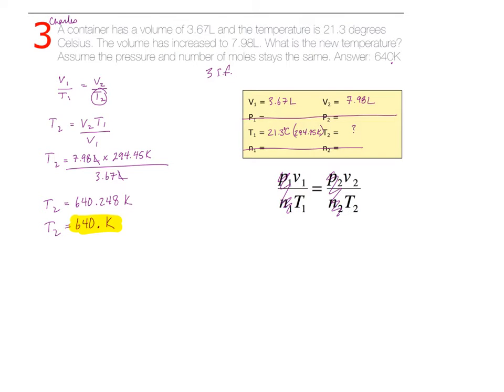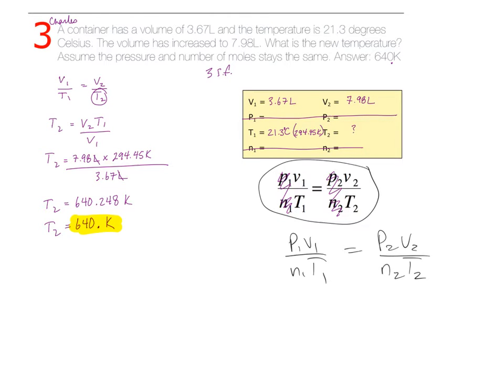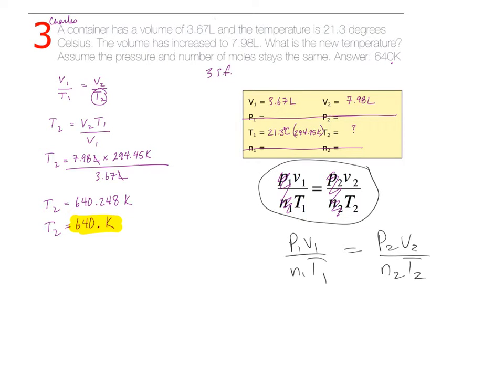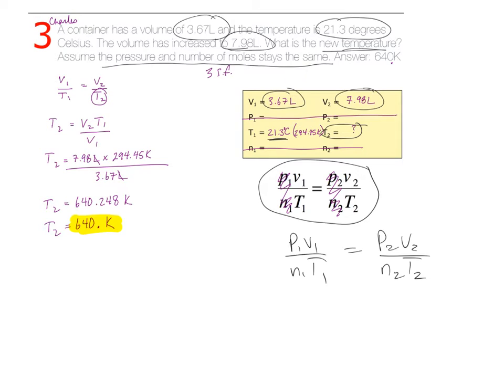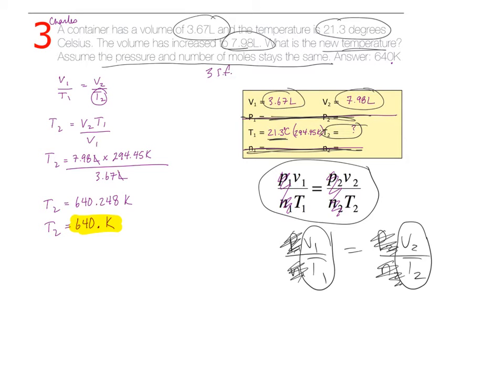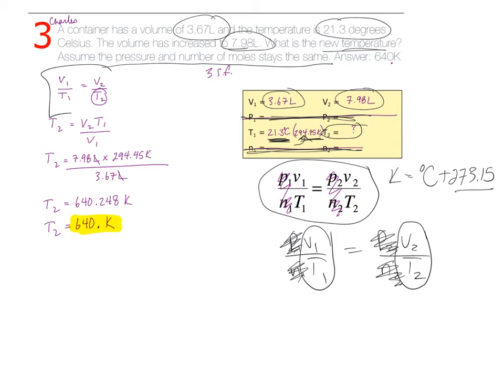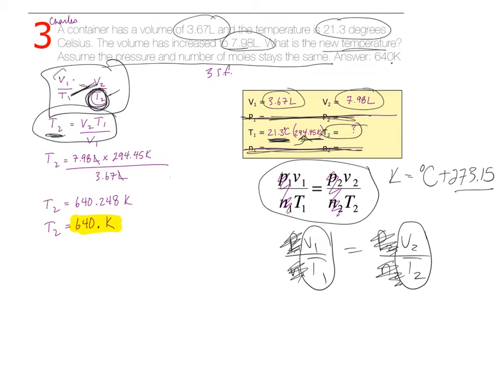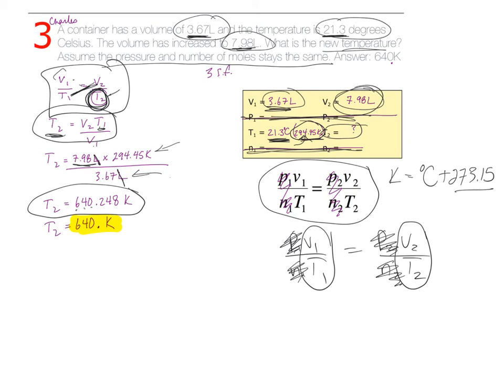16fl chm0085 charles law